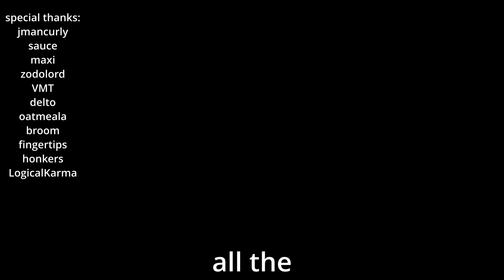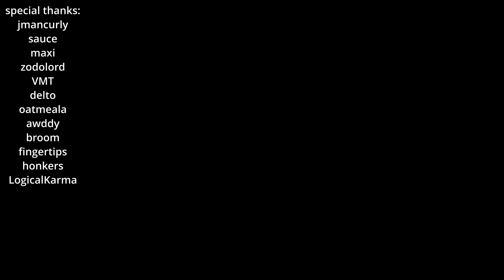ONE THOUSAND SUBSCRIBERS!